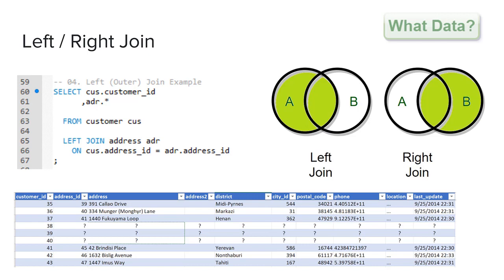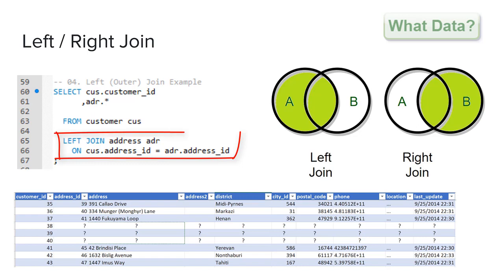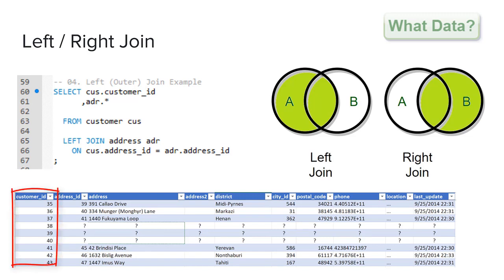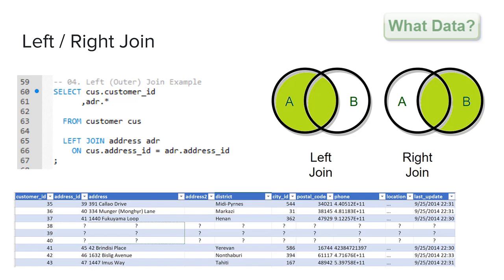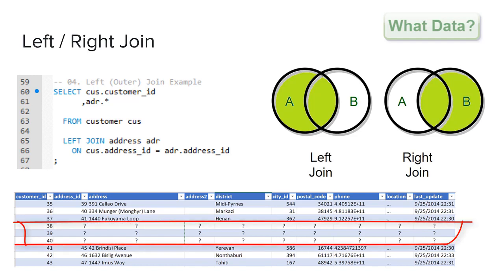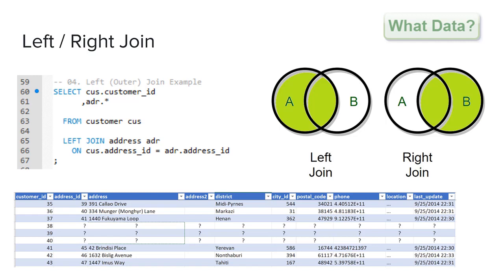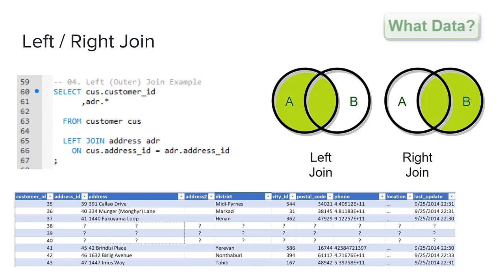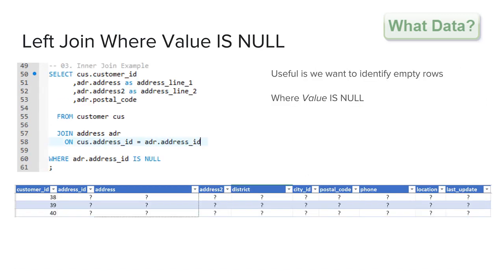Business & Data Analysis with SQL - 18 Left and Right Outer Join Tables